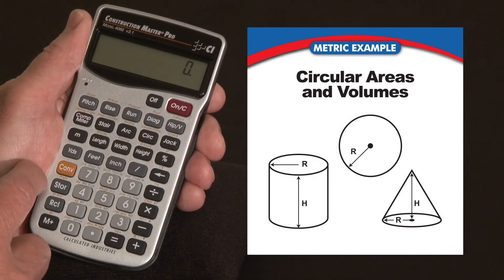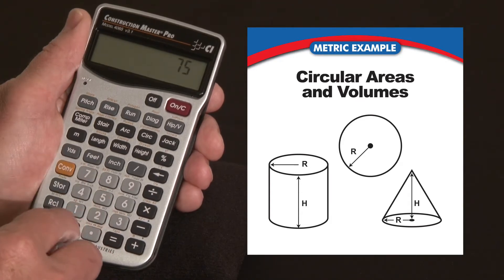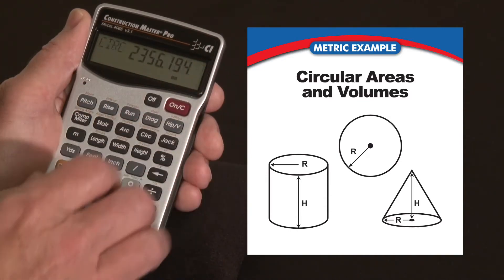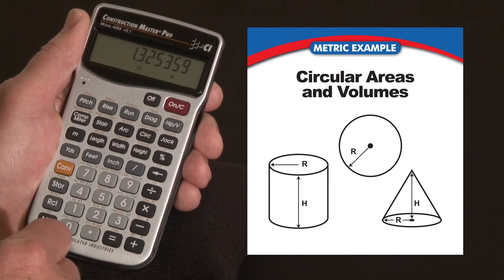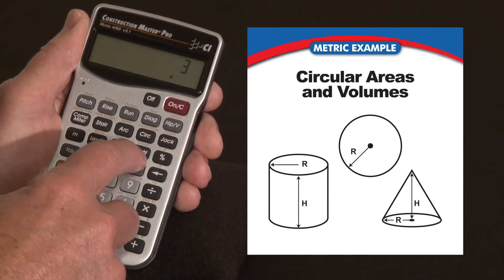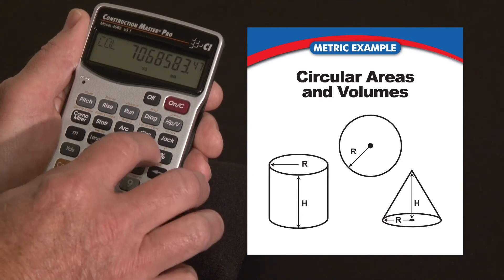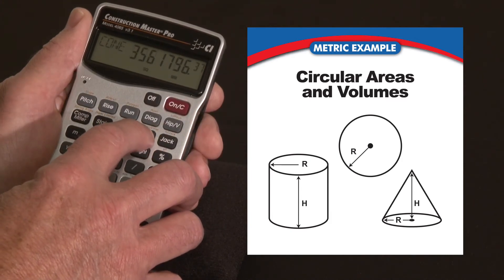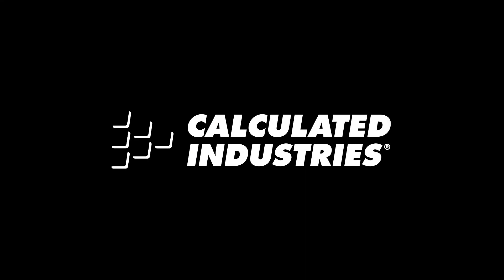How to do Circular Area and Volume Calculations in Metric | Construction Master Pro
See how the Construction Master Pro contractor calculator's built-in circular solutions key can give you the circumference, surface area and cubic volume of any circle, column, sono-tube, silo-pad or post hole. Includes finding arc lengths for any portion of a circle. Also chord length, segment areas and segment rise. This quick demo briefly shows how to use this metric construction math power tool to do all your design, estimating and jobsite calculations far more quickly, simply and accurately to improve your productivity and profitability.